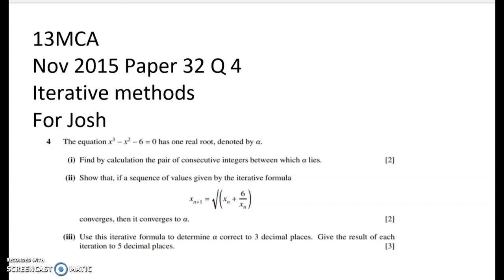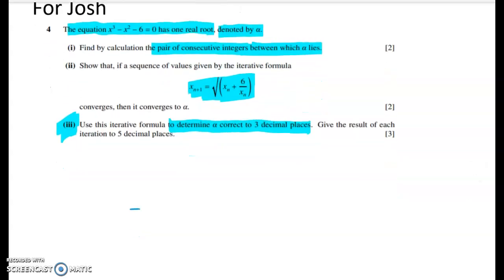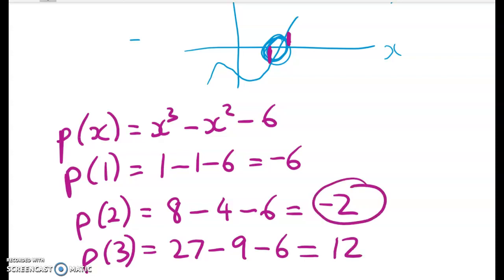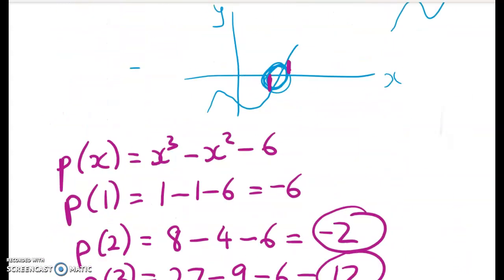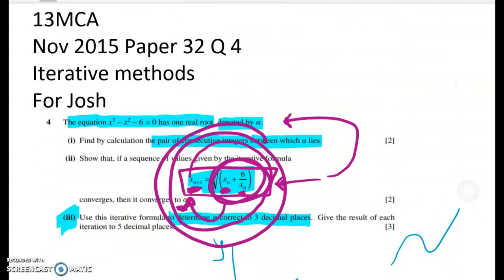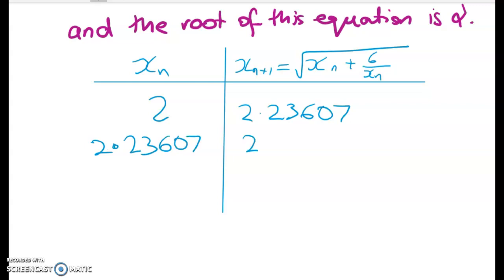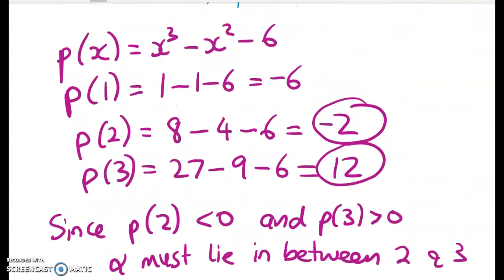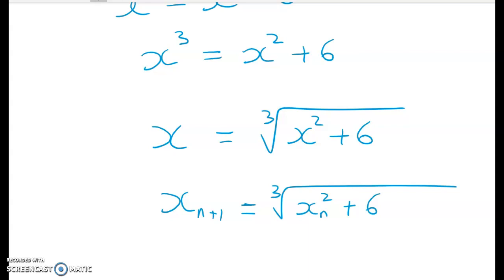13MCA Iterative methods Nov 2015 P32 Q4 for Josh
Great iterative methods question. Change of sign methods - link to remainder theorem. Convergence. Finding solution to 3 dp